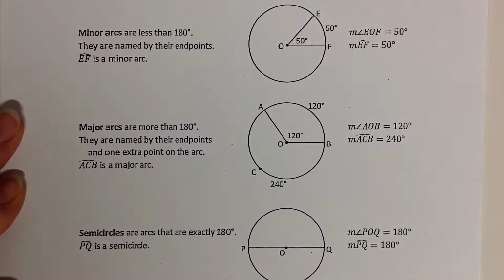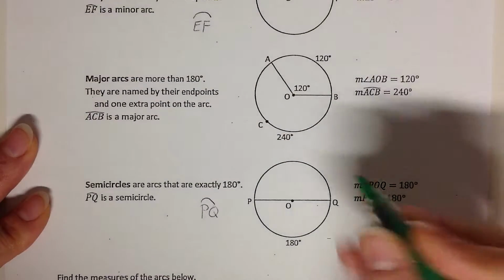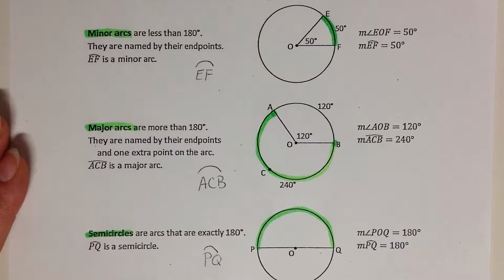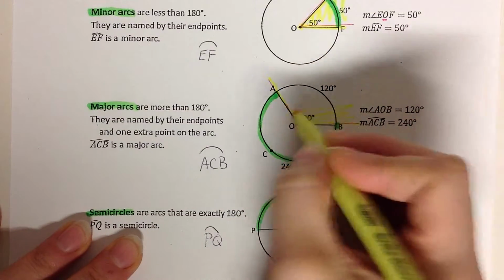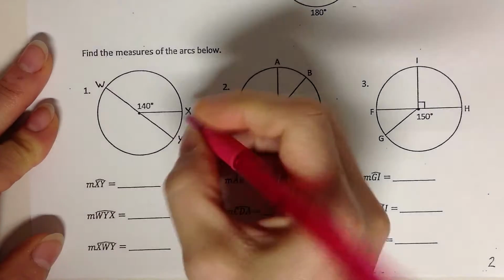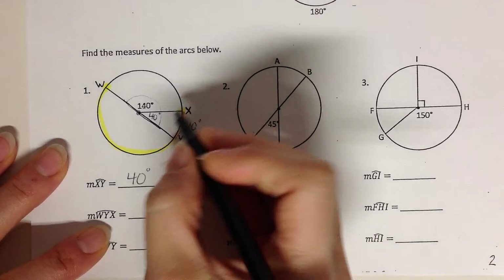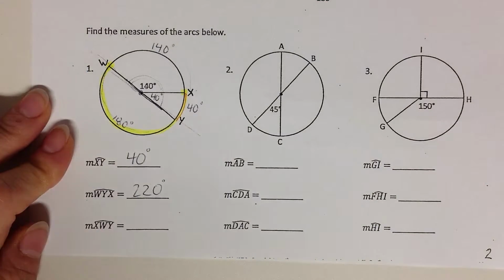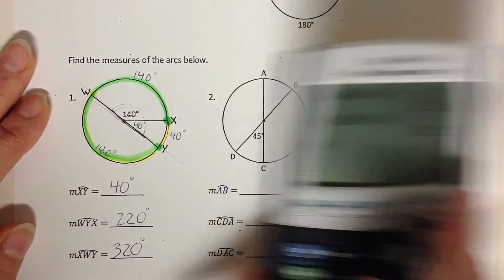Arc Measurements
After defining semicircle, minor, and major arcs, I talk about finding arc measures.